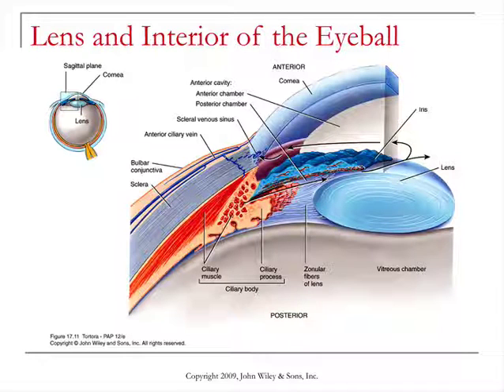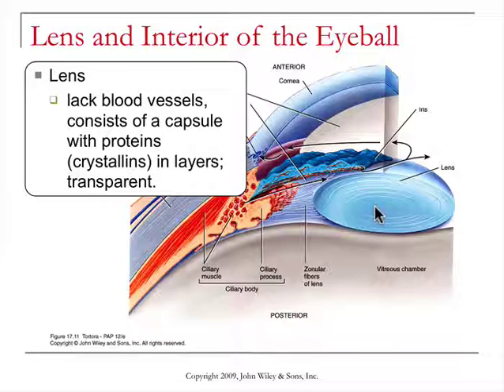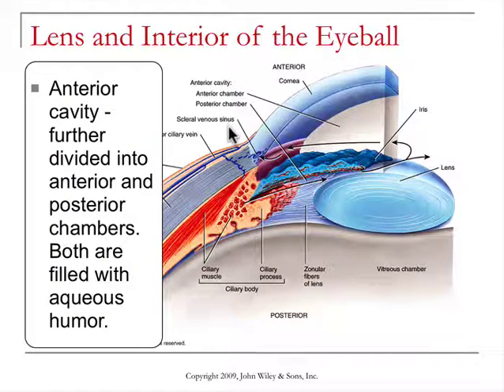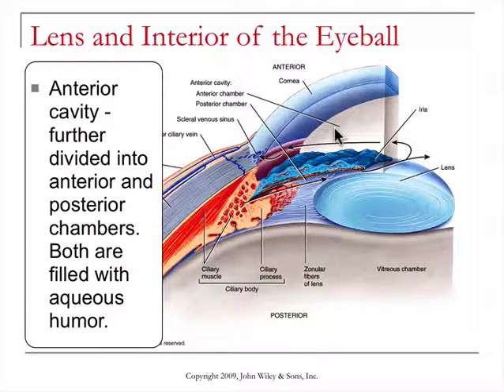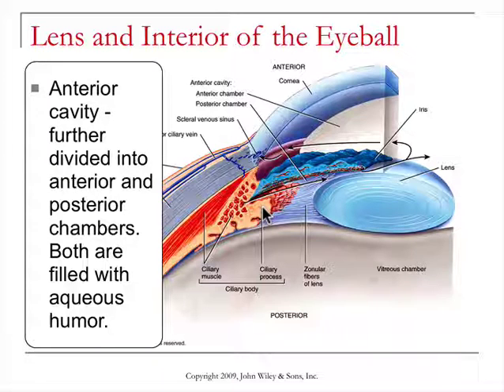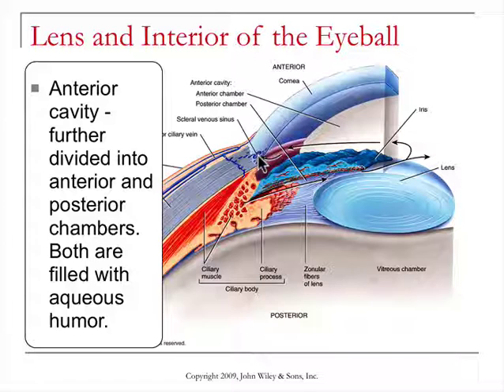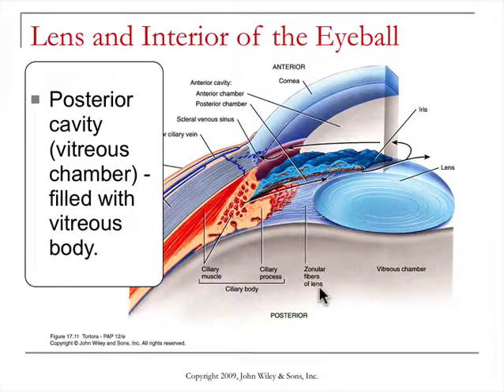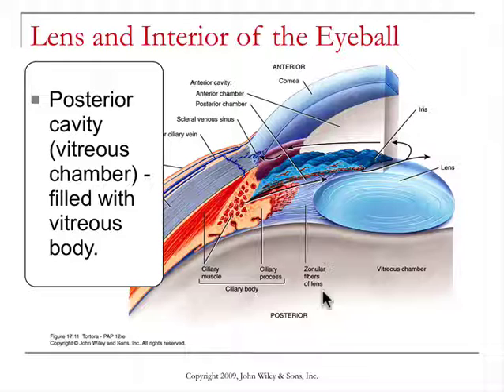17 07 Lens Interior